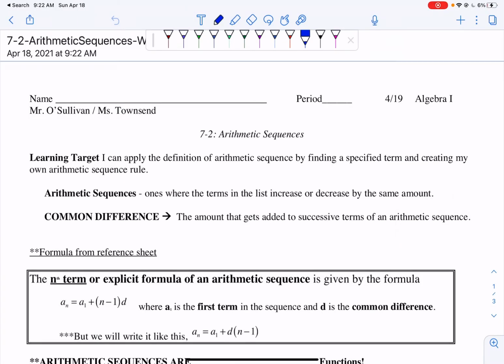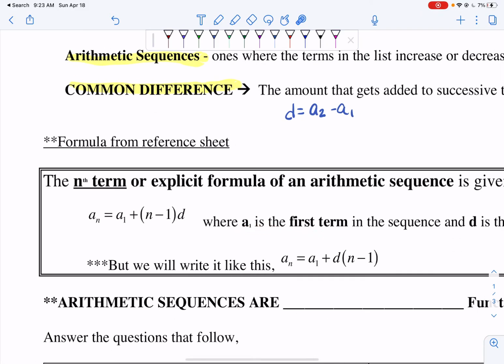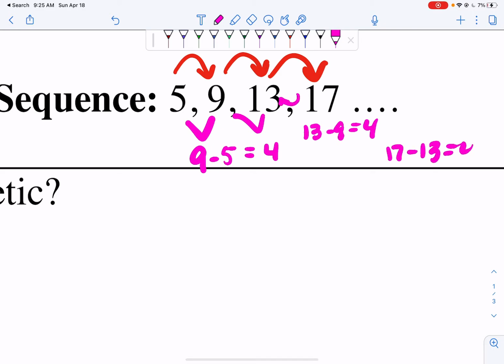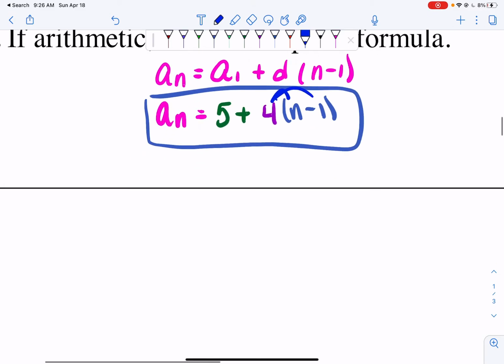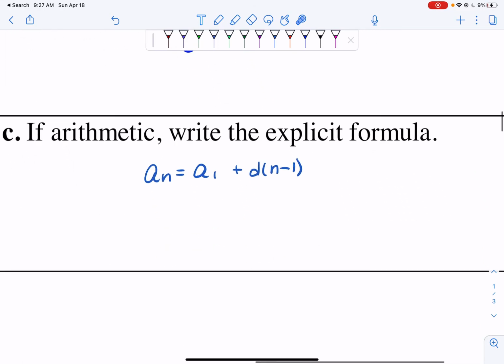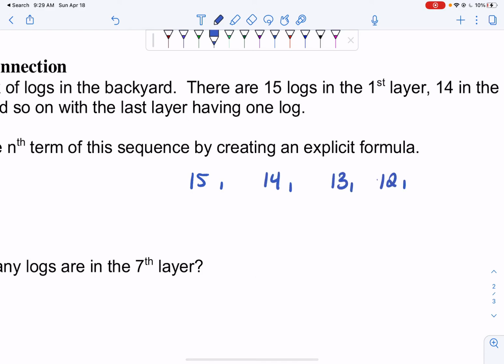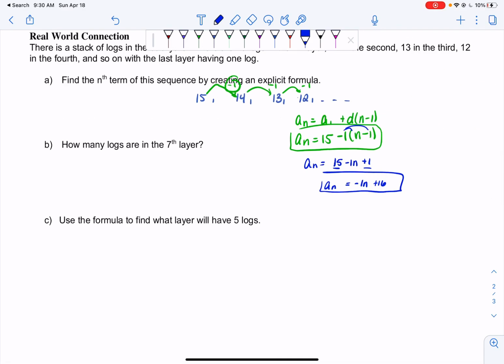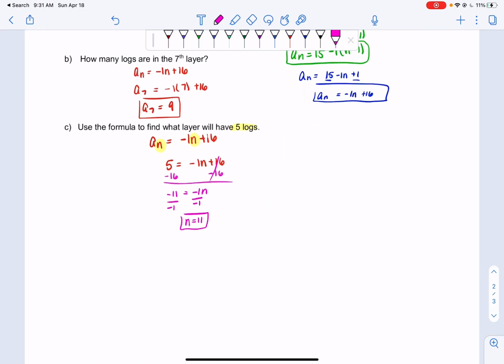7-2 Arithmetic Sequences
Hi ladies,